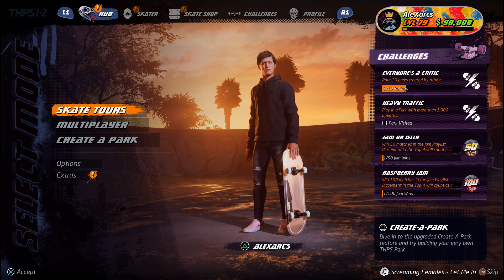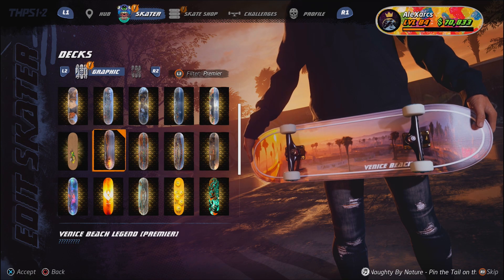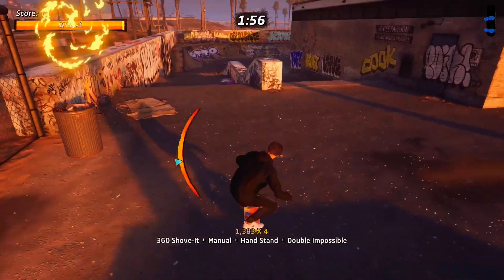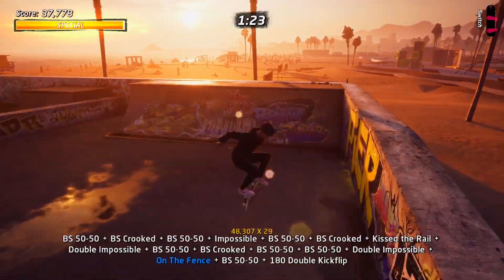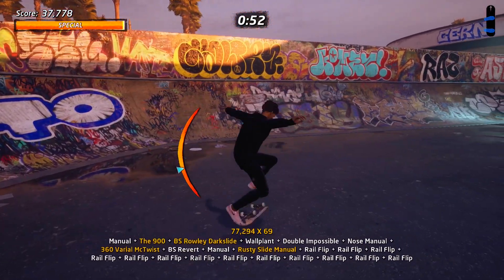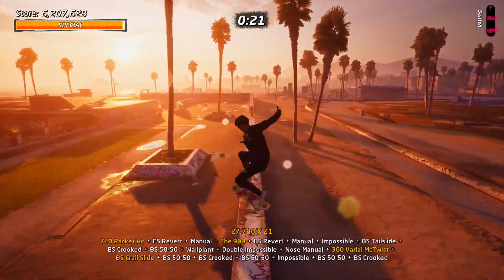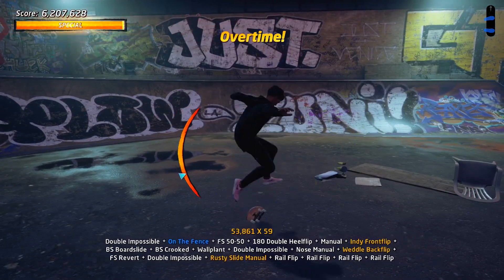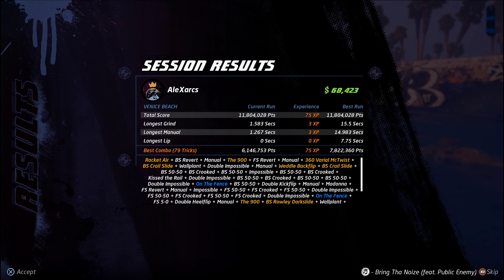How to beat 11,684,000 SECRET LEGEND score on Venice Beach | Tony Hawk's Pro Skater 1 + 2 Remaster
Skip to Score Route - 01:00

These secret legend scores are quite hard to beat in Tony Hawk's Pro Skater 1 + 2 Remaster. I managed to beat the 11,684,000 score and unlock the Venice Beach Legend Premier deck which is my favourite! I thought I would share my strategy and simple combo line to help others beat these insane score challenges. Good luck and keep practicing! :)

Created and Produced by AleXarcs